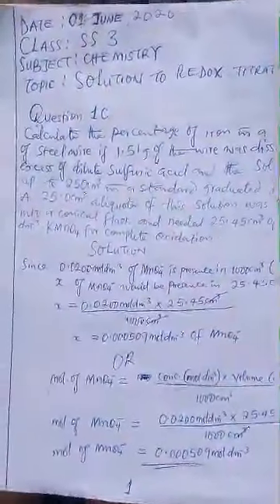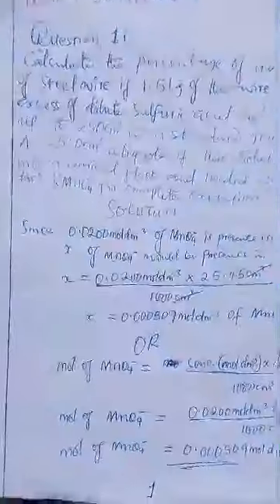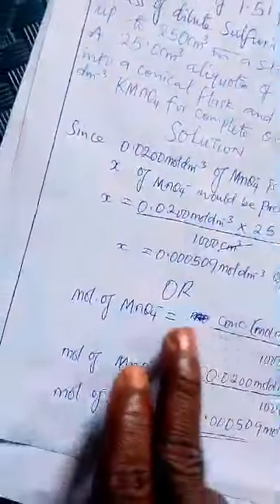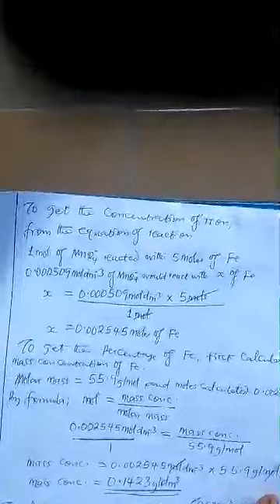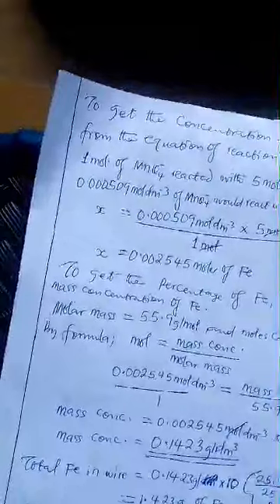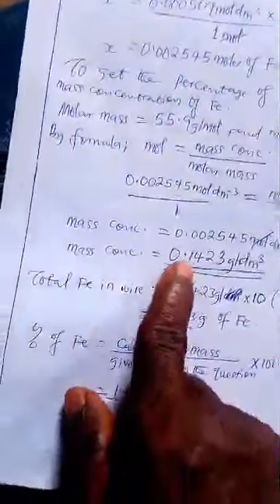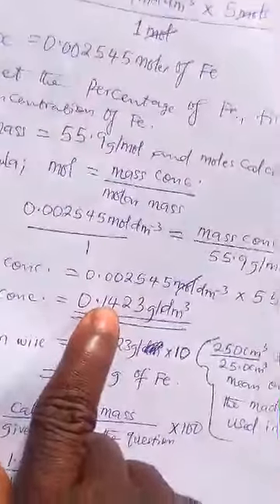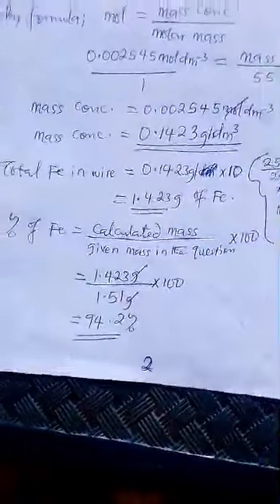Practice chemistry SS 3